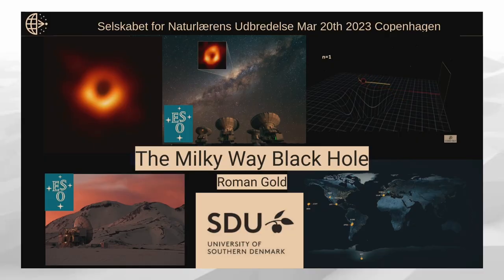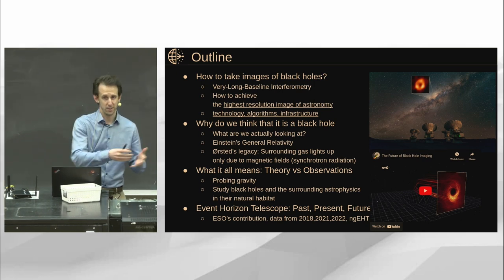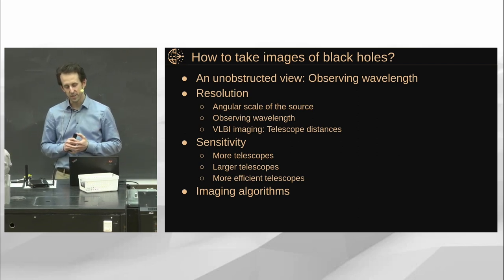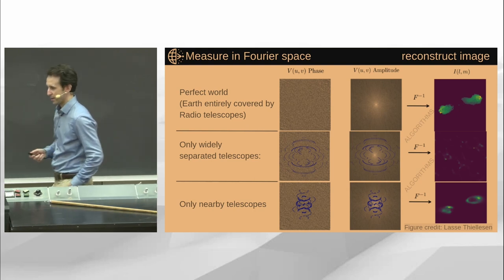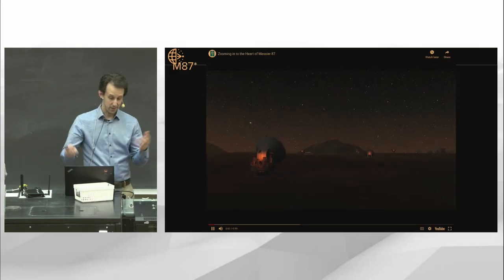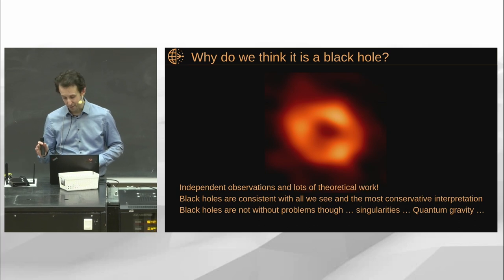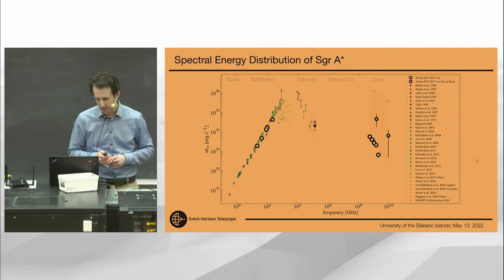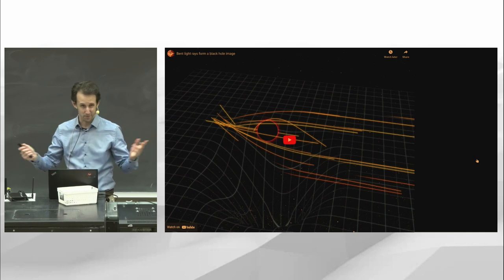Roman Gold - The Milky Way Black Hole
Lecture w/Assistant Professor Roman Gold, University of Southern Denmark

Abstract:
The first image of the black hole in the center of our own galaxy by the Event Horizon Telescope collaboration marks a major milestone in our understanding of this well-studied source. It provides crucial confirmation of the Noble-prize-winning observation of stellar orbits around an unseen dark gravitating mass. The presence of a shadow surrounded by a ring-like morphology provides the most direct evidence that the central mass is consistent with the predictions of a black hole as described by Einstein’s General Relativity theory. I will describe the work behind and beyond the image, describe what it took to accomplish this milestone, and relate it to the first black hole image in M87*.

Foredraget er optaget med støtte fra Carlsbergs Mindelegat. / The lecture was recorded with the support of Carlsberg Bequest.